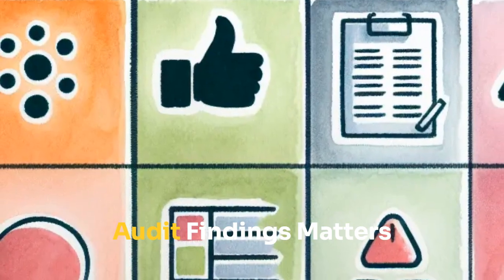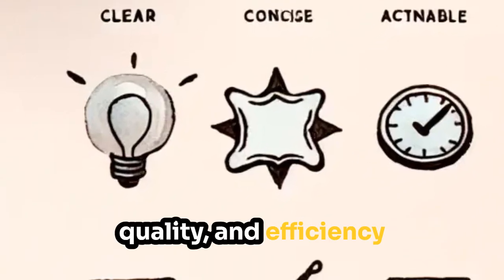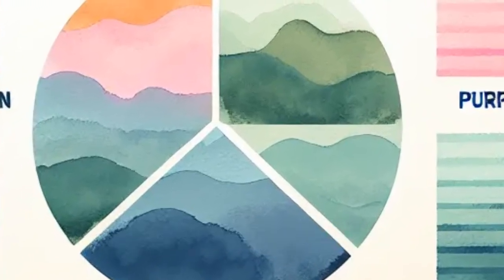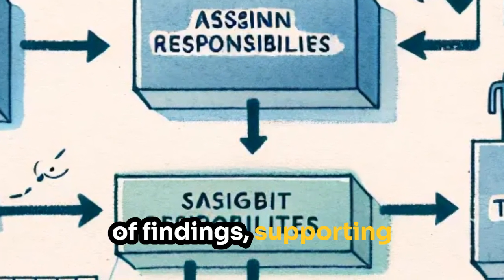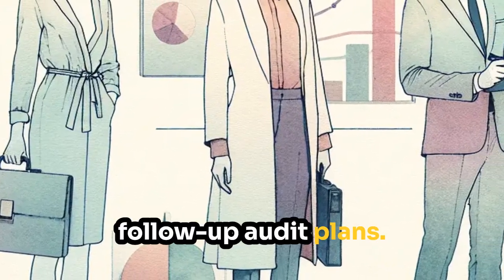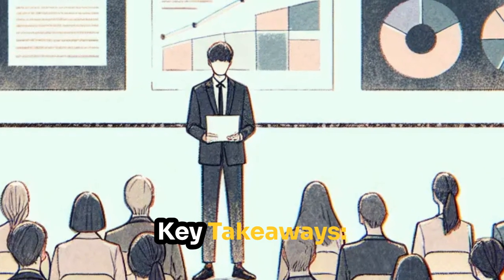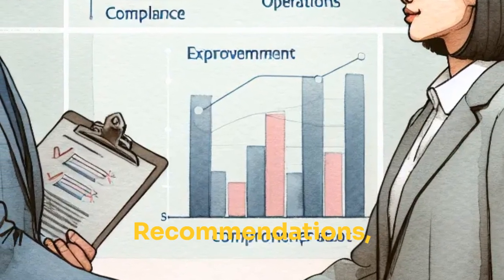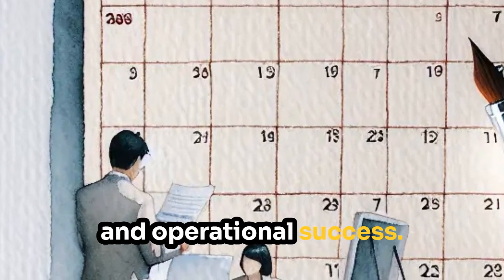Lecture 22 | Presenting Audit Findings to Stakeholders | CQA Masterclass